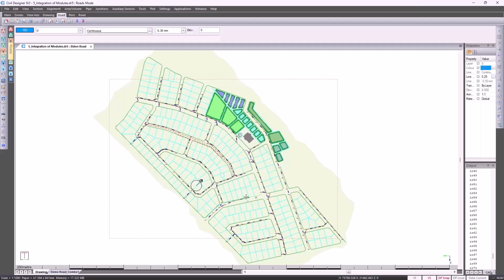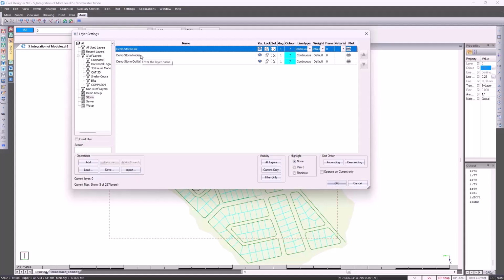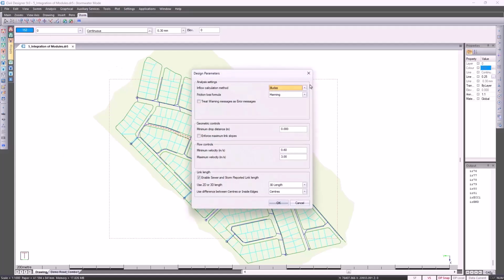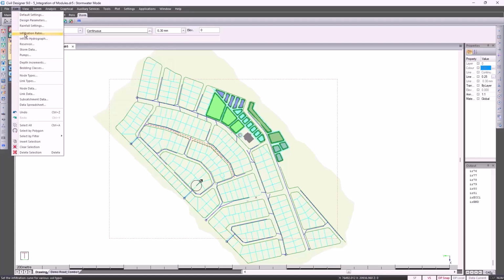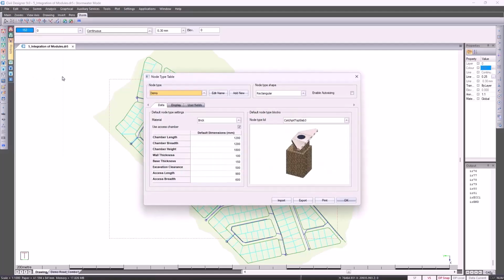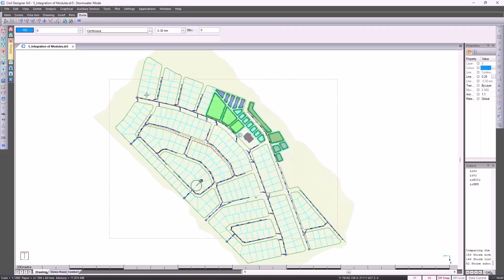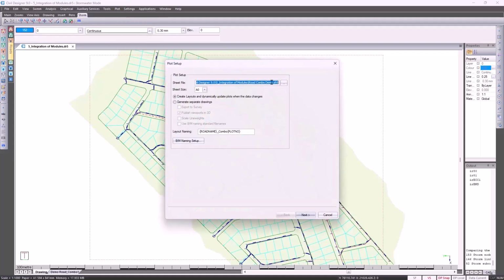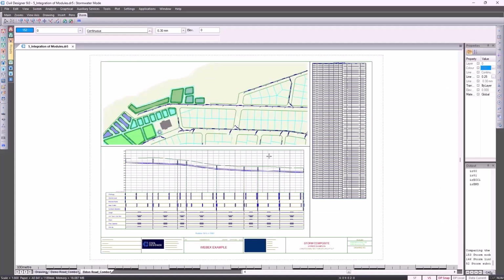Civil Designer Demo - Storm Module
Demonstration of Civil Designer's stormwater network design and analysis capabilities